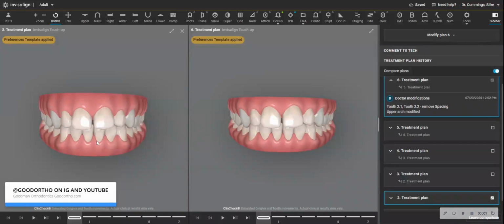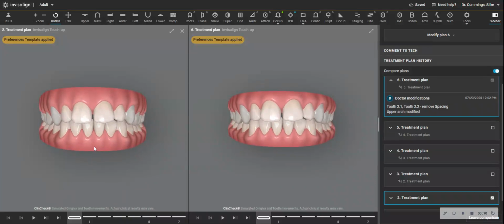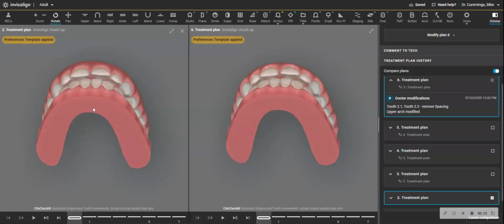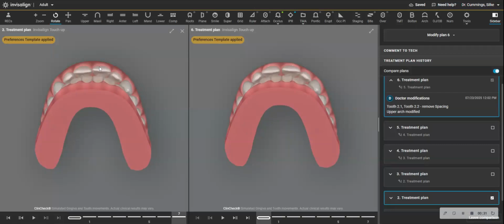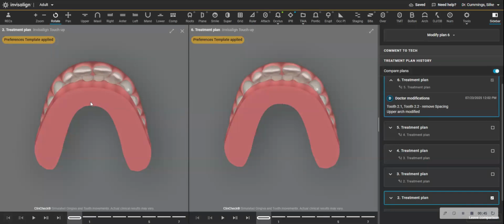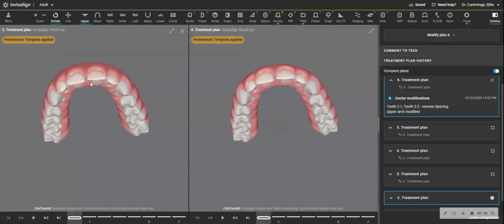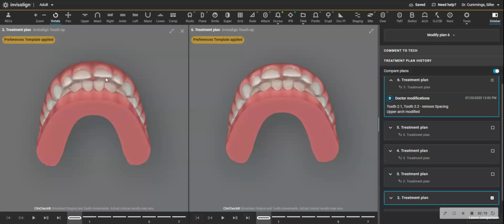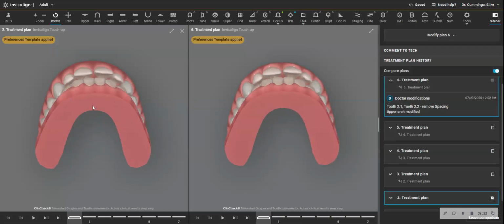Which of these plans is better for a minor diastema closure Invisalign treatment?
Pure mesial movement around the arch is more challenging for anterior teeth.